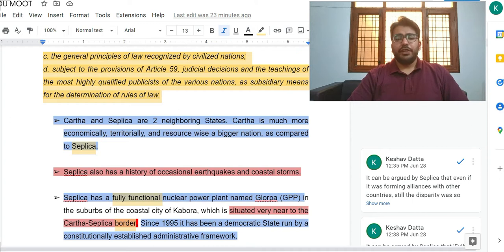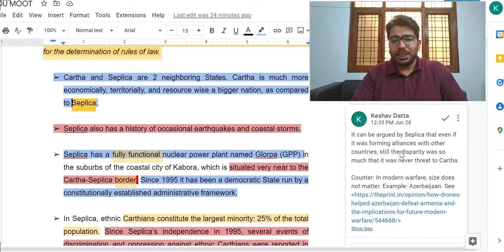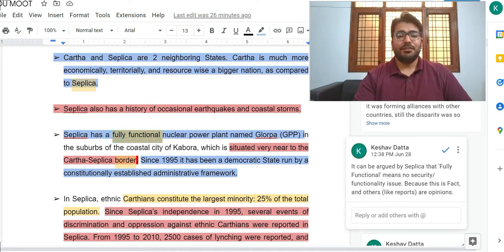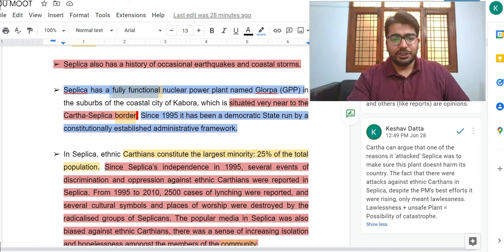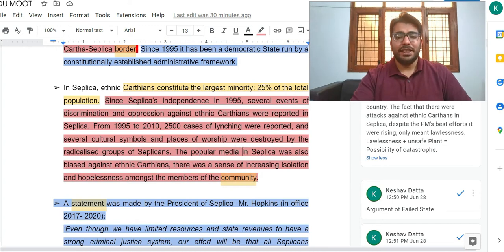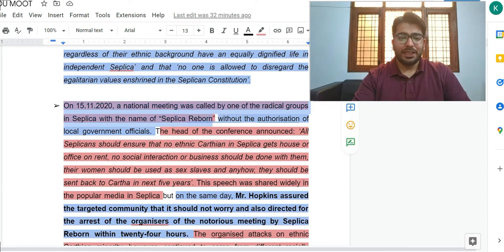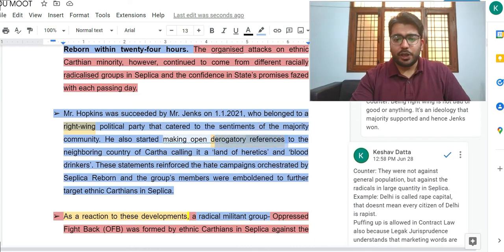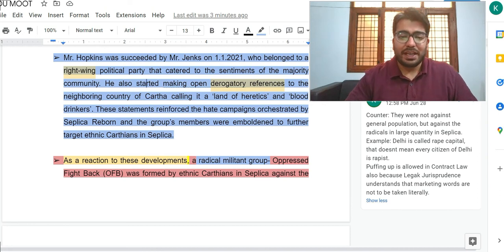Part 5/8 || Decoding Delhi University International Moot Court Competition, 2022'Justified'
Para Wise analysis of Delhi University International (Online) “S.K. Puri Memorial Moot Court Competition ‘Justified’ 2022” (Cash Rewards of Rs 1.7 Lacs) [July 15-17]

General Suggestions Regarding Moot
Legal Arguments
How to study Facts
How to Moot
How to Talk to Judges
Tricks and strategies in Moot Court Competition